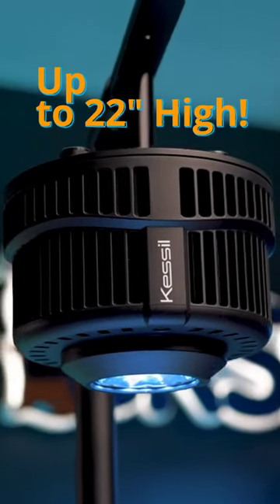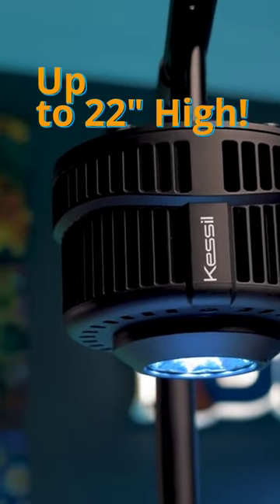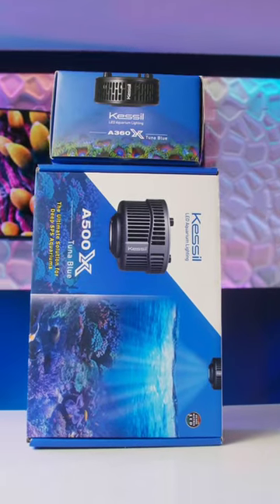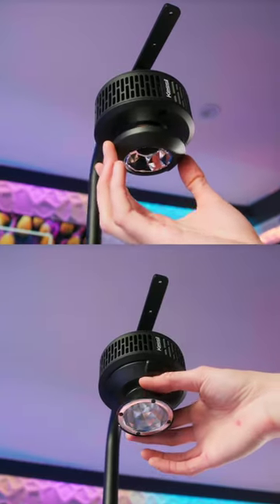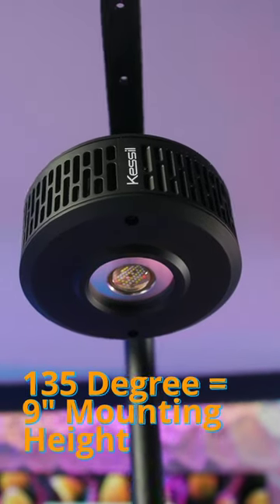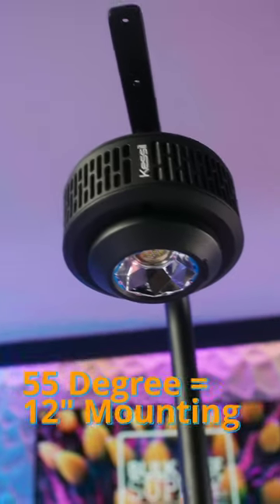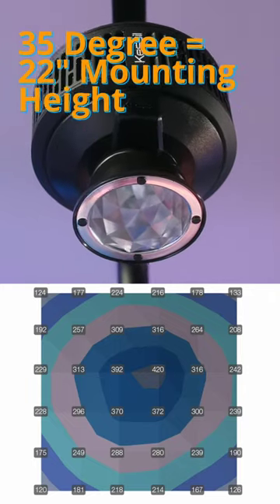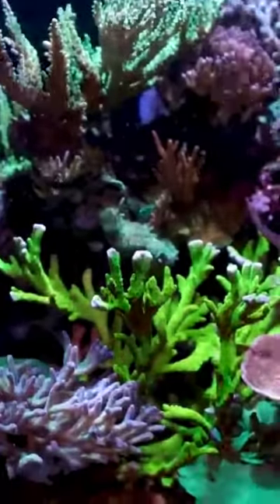Kessil A360X & A500X Mounting Height Made SIMPLE!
Maximize the mounting height on your Kessil reef tank and saltwater aquarium LED fixtures for the best coral illumination!